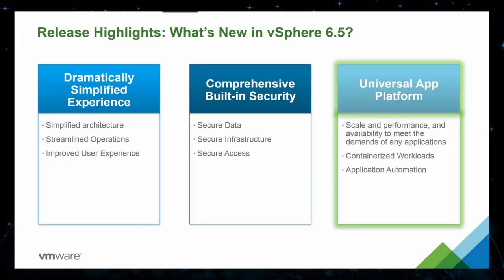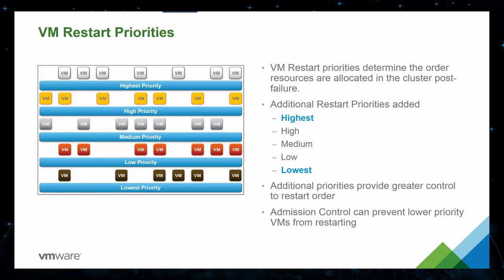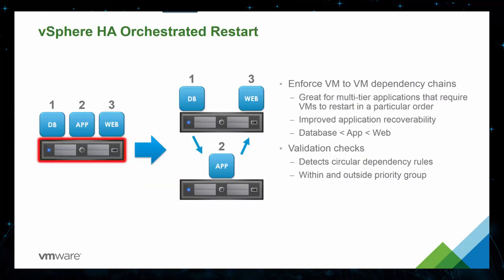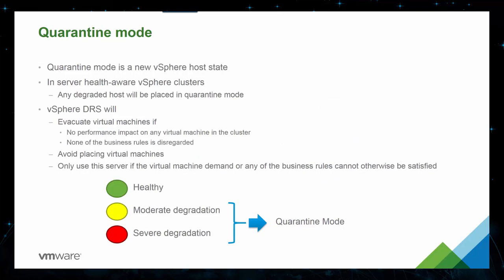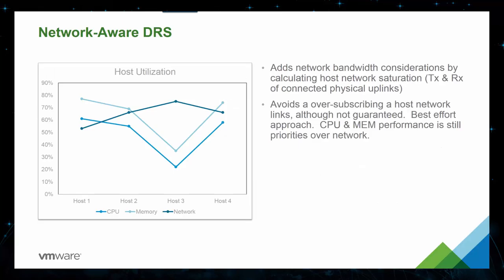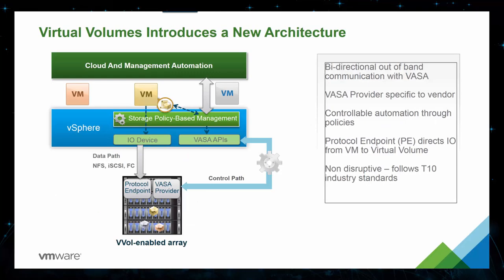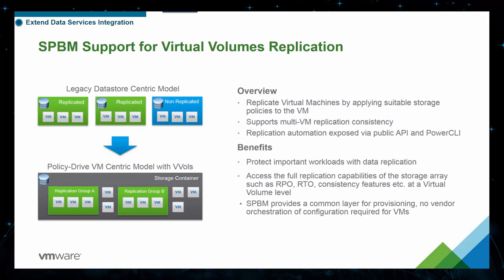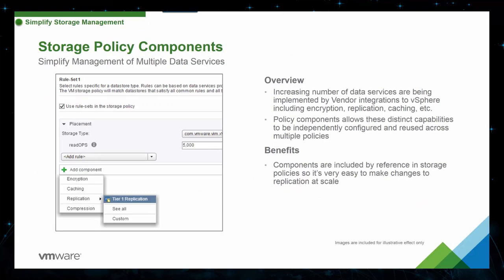Technical 301 - What's New in vSphere 6 5 Overview (Part 3 of 3)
Video Summary

Part 3 of 3 - vSphere 6.5 Availability & Resource Management

In this session, I provide a technical overview of What's New in vSphere 6.5 that was announced at VMworld Barcelona 2016 last week. I discuss the enhanced and new features of vSphere 6.5 in this (3) Part series. This session is Part 3 of 3 which specifically covers the topics of vSphere 6.5 Availability & Resource Management enhancements.